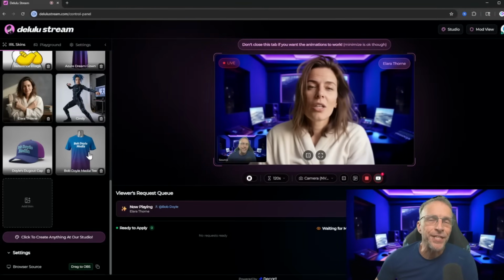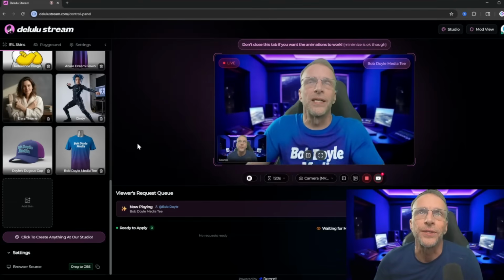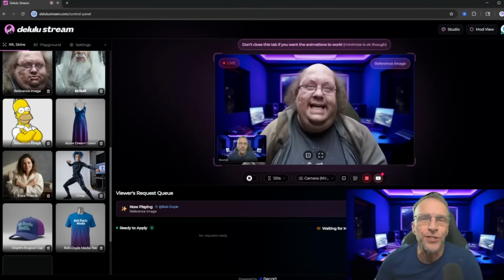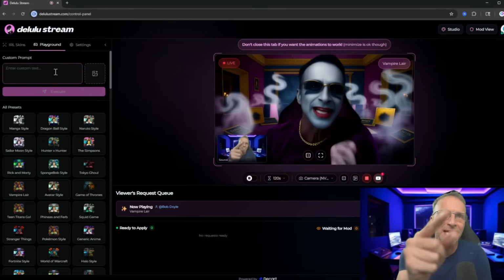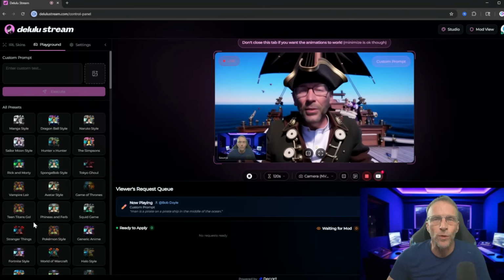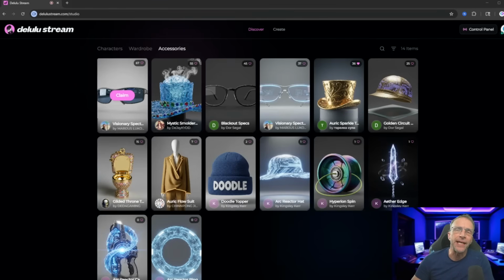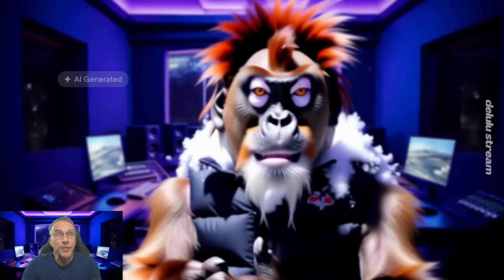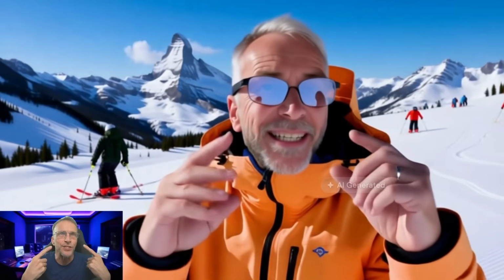How to Stream Live as Different Characters with Free AI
We demo Delulu Stream, a 100% free real-time AI tool for streamers that lets us appear as different characters, styles, outfits, and locations by choosing from a library, uploading images, or using custom prompts, then sending the generated feed to broadcast software via a URL.

We walk through the interface, noting the watermark and a noticeable mouth-sync delay that may require compensation in broadcasting software. We show character and accessory changes, style presets, and prompt-based scenes, while calling out key flaws like weak persistence (faces, clothes, and backgrounds morph), occasional tracking loss, and especially strange results with non-human characters. We also explain that viewer requests can trigger character changes, timers can cause the stream to go black until another character is loaded, and there’s an internal system to earn money if others use your “Delulus.”

00:00 Free Tool Intro
00:15 What Is Delulu Stream
00:33 Interface Tour Basics
01:33 Clothes And Styles
02:29 Custom Prompt Playground
02:56 Limits And Persistence
03:23 Upload Your Own Character
04:15 Streaming Setup Notes
04:34 Non Human Chaos Demo
05:32 Viewer Requests And Timeouts
06:20 Rapid Fire Prompt Experiments
07:26 Background Tips And Big Win
10:33 Wrap Up And Subscribe

⏬ DOWNLOAD or ADD This video to your PLAYLIST for easy access later.💬 COMMENT Your thoughts and questions are welcome!